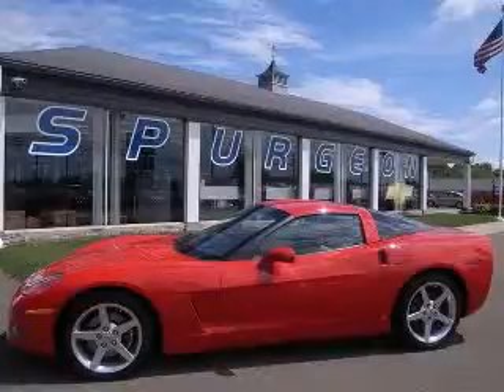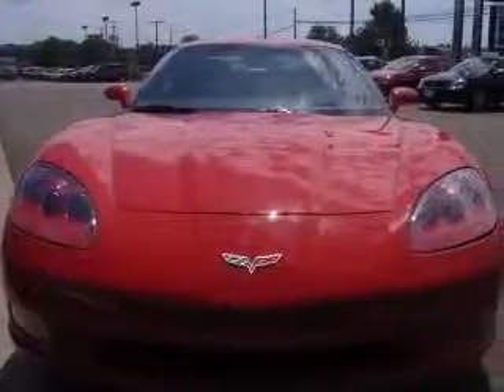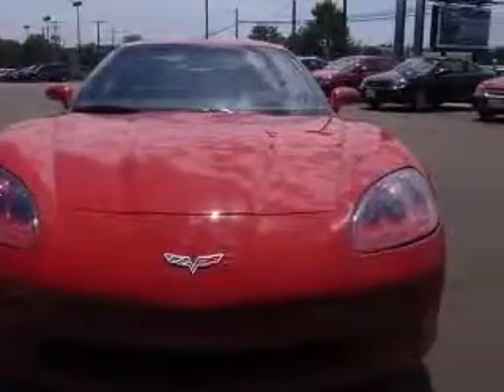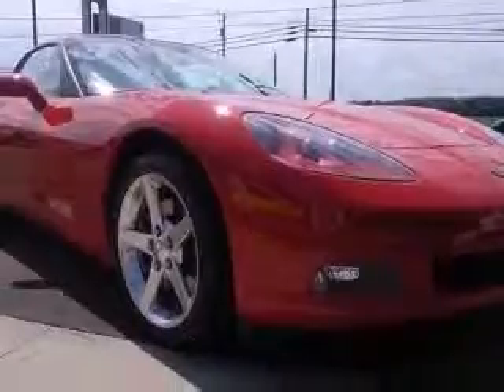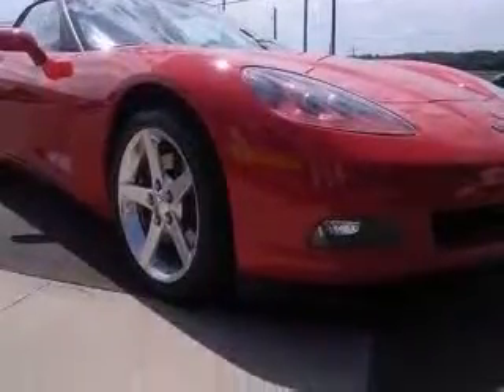2006 Chevrolet Corvette Spurgeon Chevrolet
Spurgeon Chevrolet

2006 Chevrolet Corvette 290 Miles!
Engine: 6.0L V8
Trans: Manual 6-Speed
Color: Victory Red
Mileage: 290

1119 W. Old Lincoln Way